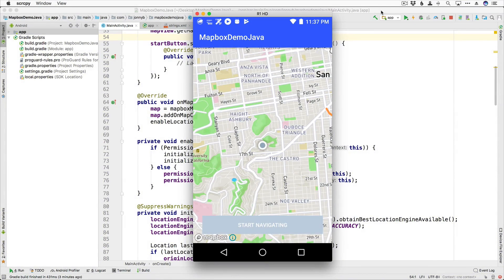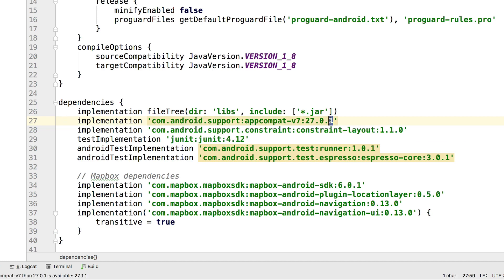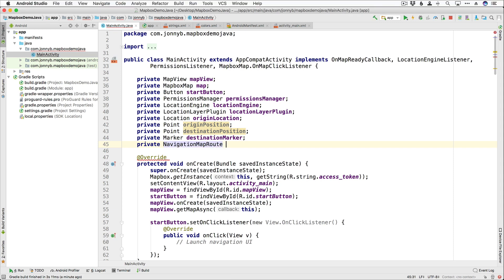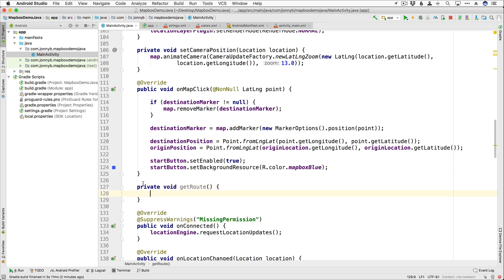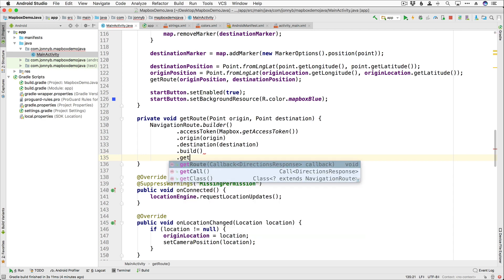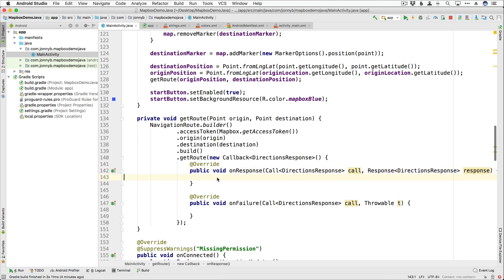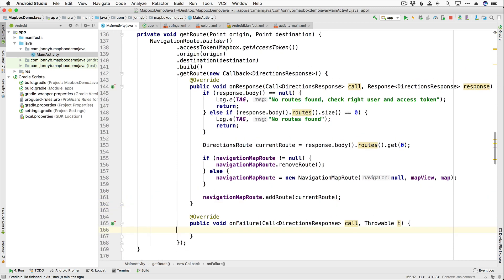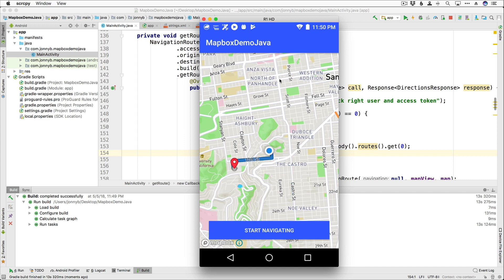Build an Android App in Java: (4/4) Adding Route and Navigation in Mapbox SDK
"In this lesson we learn how quickly you can add turn by turn navigation using the Mapbox NavigationRoute Builder with the Navigation UI. This tutorial features version 0.13.0 of the Navigation SDK.

Use Mapbox to add turn-by-turn navigation inside your mobile app.